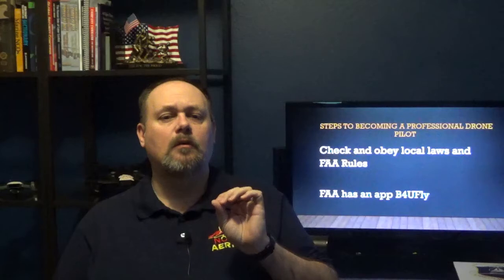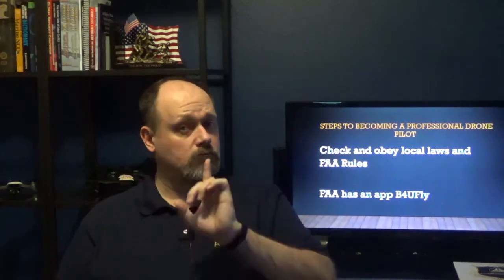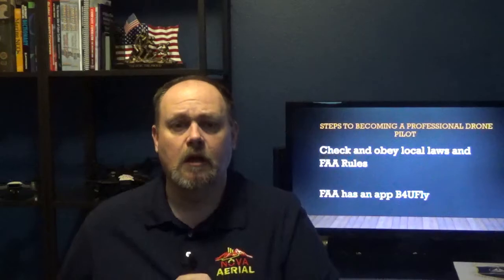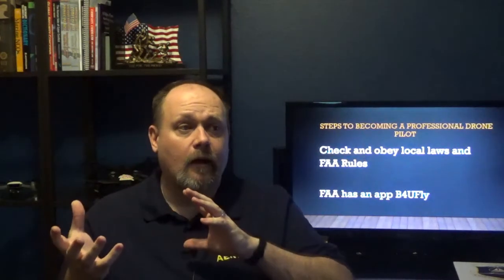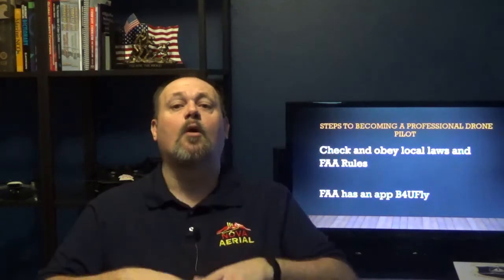5 steps to Becoming a Professional Drone Pilot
This week we talk about 5 steps to becoming a professional drone pilot. These include practice, get the Remote Pilot Certificate (Part 107), build a demo reel, get insurance, check and follow local laws and FAA rules.

Links as described in the video:
Part 107 Review Videos